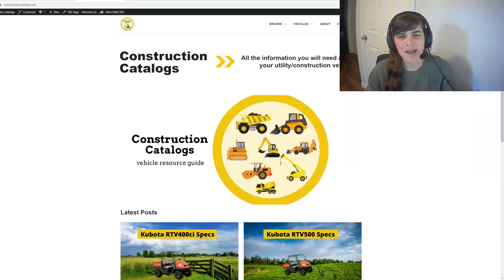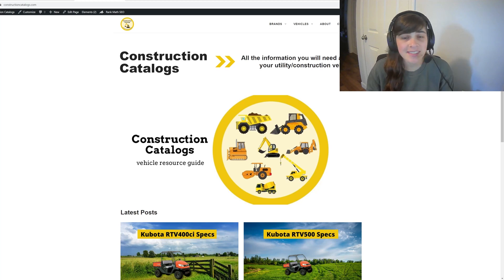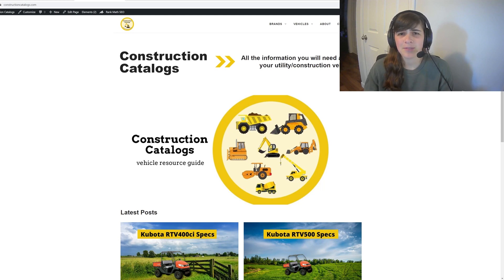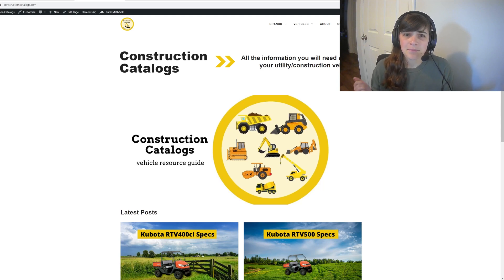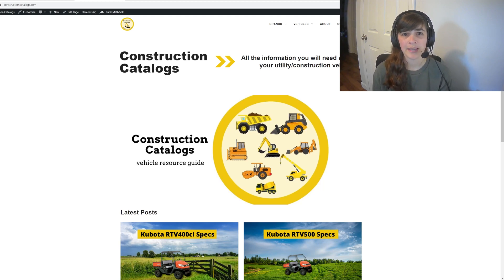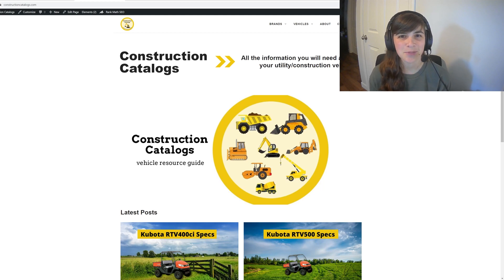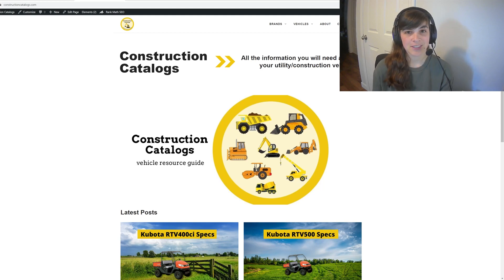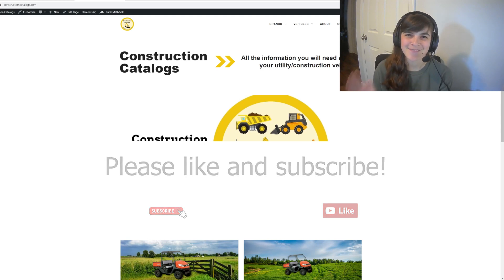Public Demo Site Announcement! Revealed domain for niche site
I have created a demo site to use to help show you guys how I operate my niche websites.

This site is on construction vehicles and is under the domain constructioncatalogs.com.

This website is not a priority as I haven't put a ton of effort into the keywords and competition, but it is an example site to show you all the steps of making a website, adding it to search engines, showing my SEO strategy, getting ads setup, and the brand swapping technique.

Please explore this site as much as you want and ask any questions you have. There will be lots of videos posted on this site on how to build a site and add certain features and strategies.

I don't intend to put much thought into this site nor do I think it will grow very big, but I know it is rare to have domains available to the public so I wanted to be different and try it out.

Hope you enjoy this public site.

Tailwind: Get 1 month free!